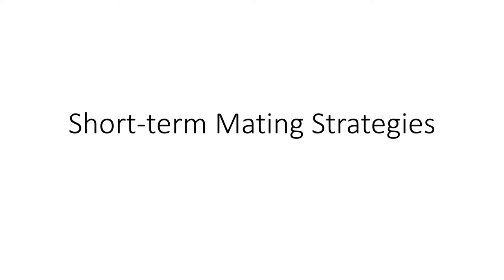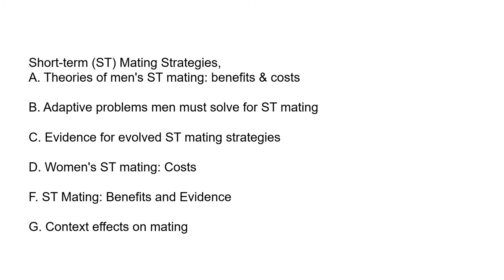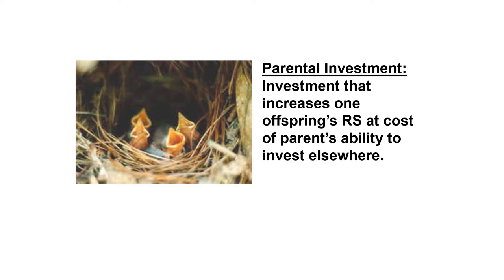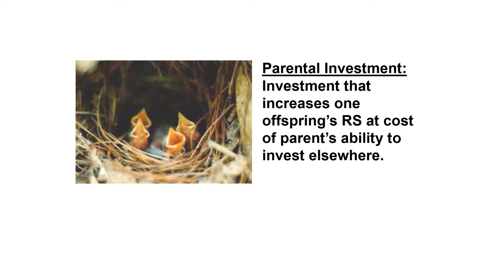Short term and mate retention part1